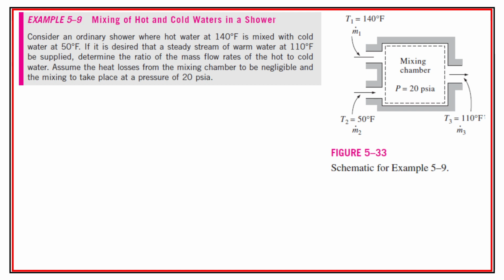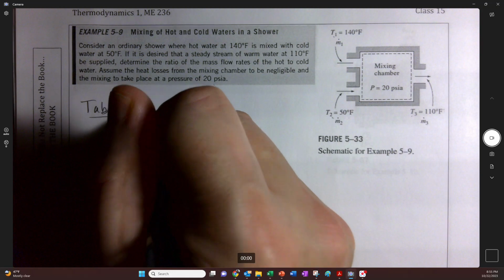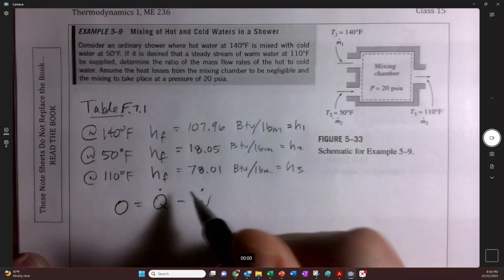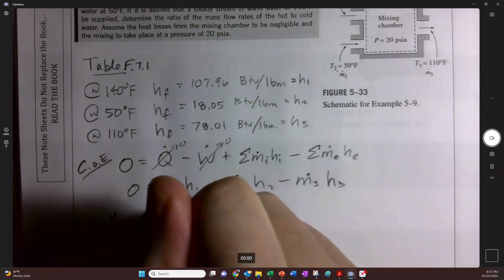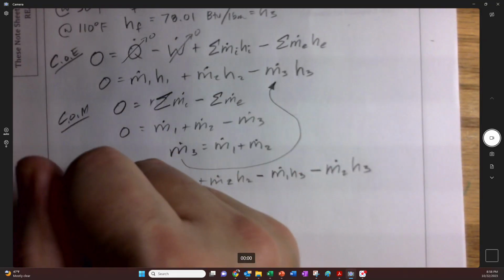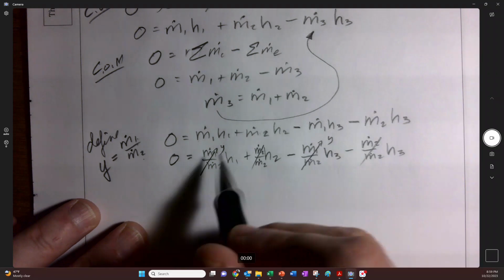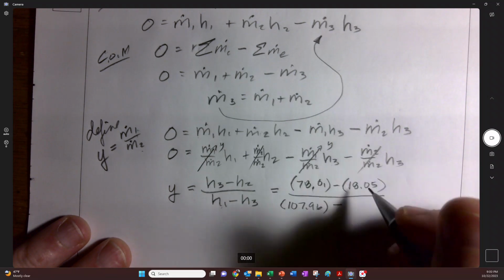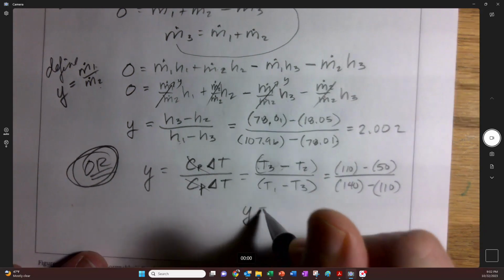F23 ME236 Thermodynamics I Class 15 Mixing Chamber Example Cengel Example 5-9